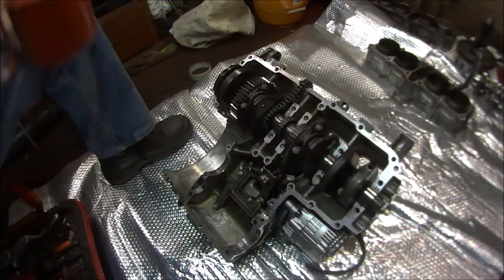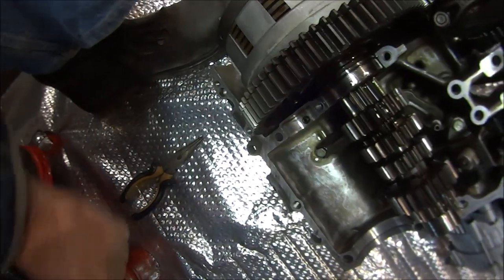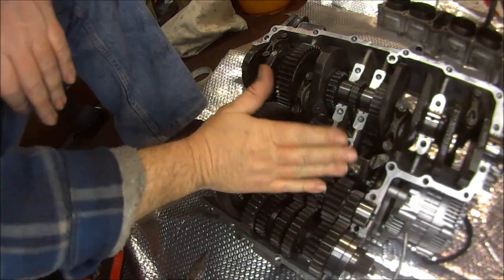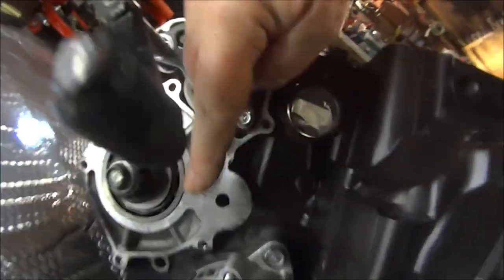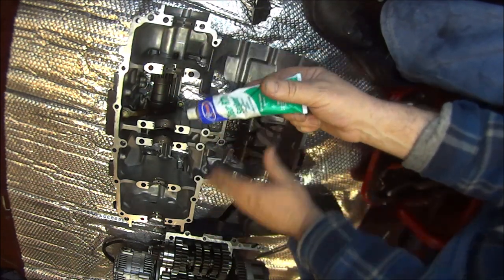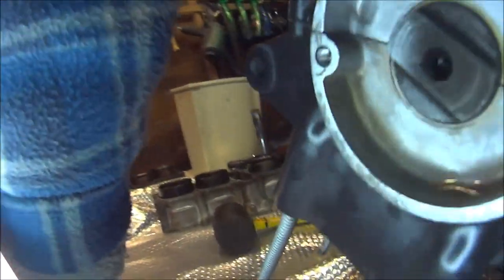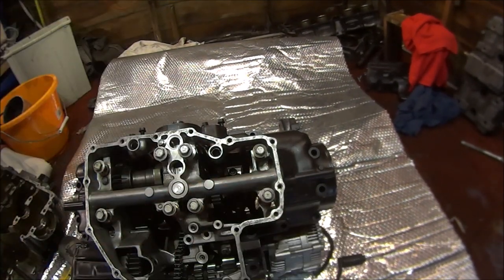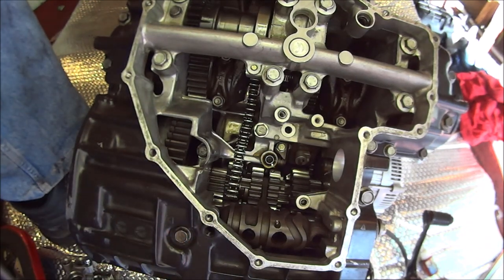CBR1000F Landfill bike, fitting the gears and oil pump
in this video I will be working on the Honda cbr1000f landfill bike project engine bottom end fitting in the gearbox putting the crankcases back together and fitting the oil pump and after all that I forget to set the balancing gear correctly..